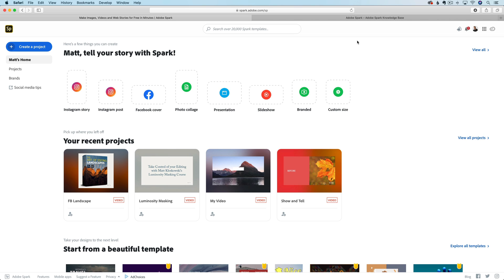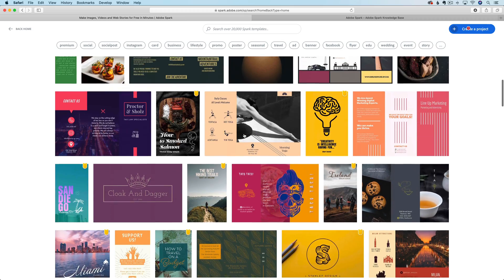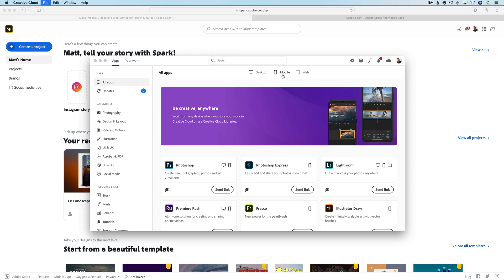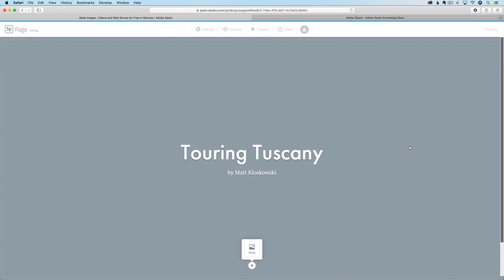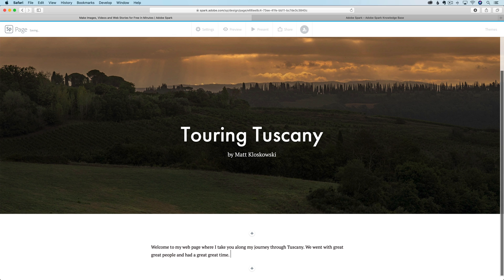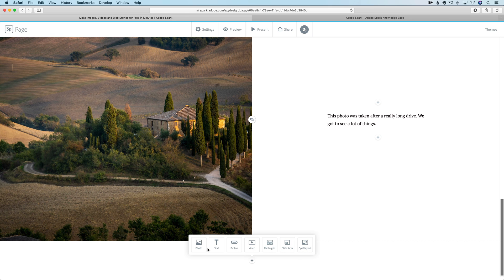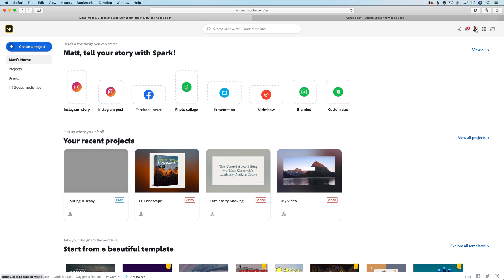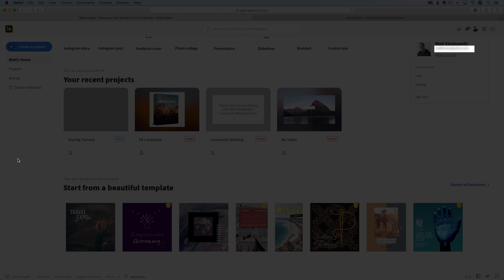Creating Online Photo Story Pages with Adobe Spark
In this series called "How to Get the Most From Adobe" we're going to go in to full Adobe "shill" and "fanboy" mode, as I get paid millions of dollars, to talk about all of the "extras" that you get with your $9.99 Lightroom and Photoshop subscription. Don't post a comment, because I'll be busy driving my Lamborghini to my beachfront house ;-)
Or... what is more likely the case... I created this series for people who subscribe to the Adobe plan and just want some simple, free info on some things that they may not even know is included with their subscription. And anyone that doesn't use Lightroom or Photoshop or hates Adobe, should probably question themselves for watching a video titled "Get the Most From Lightroom and Photoshop" (Just sayin') ;-)
Check the website for the full list of videos throughout March
In Episode 6, we'll take a look at how to create a an online photo story page with Adobe Spark to share your photos from a vacation or trip (or anything really).